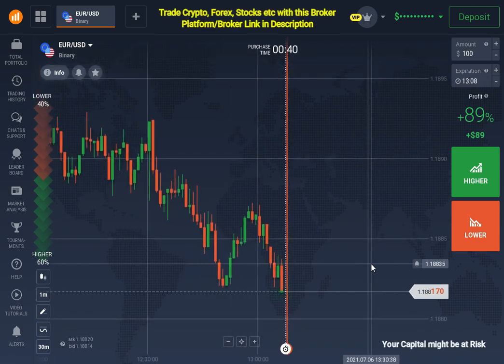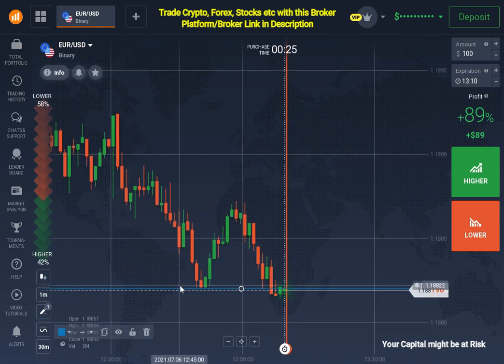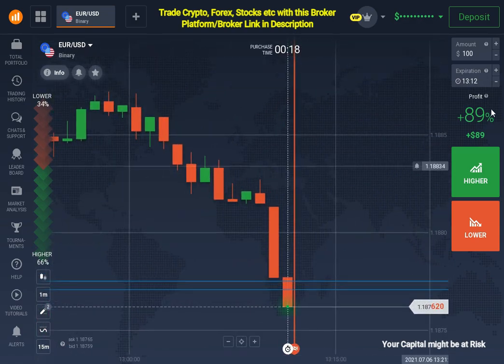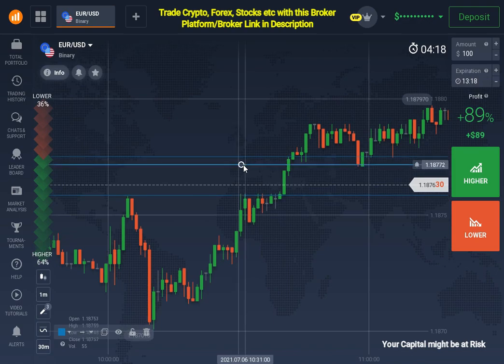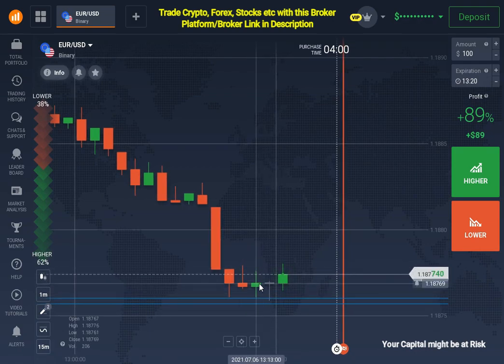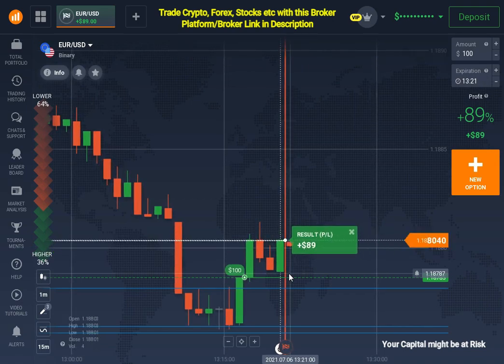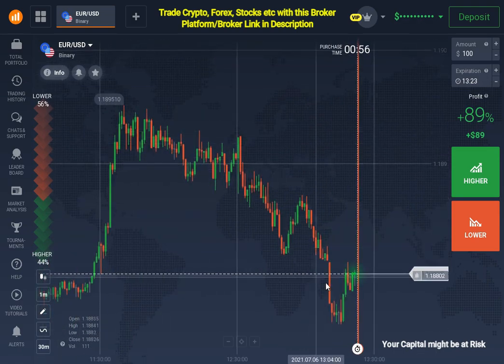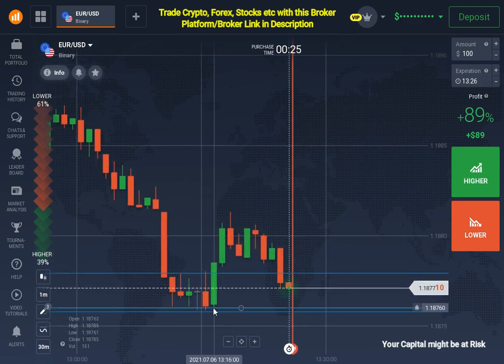The Ultimate Trading Strategy - Your One-stop Solution!